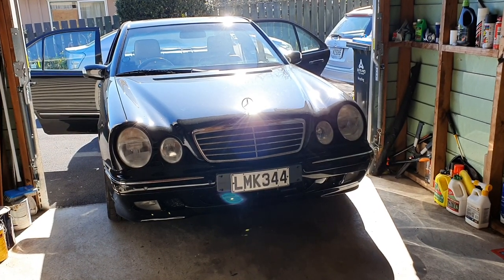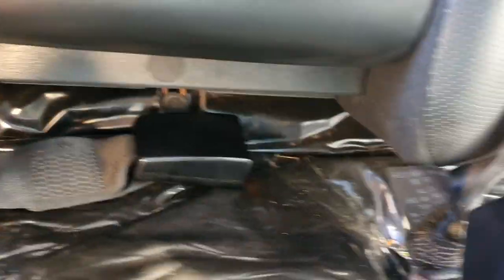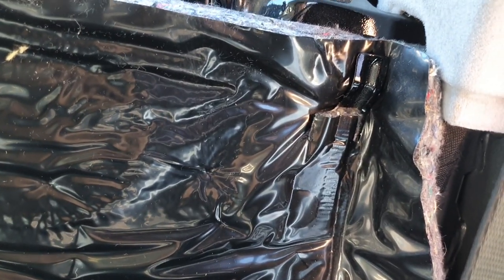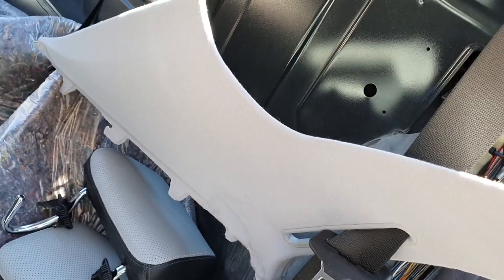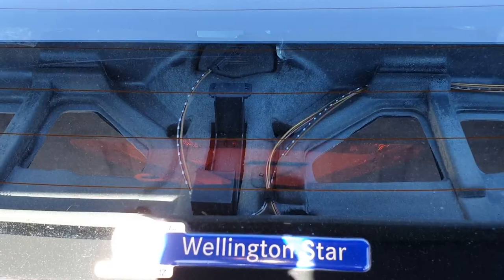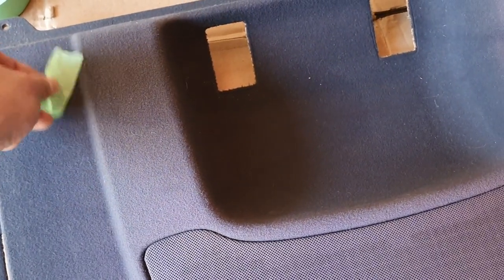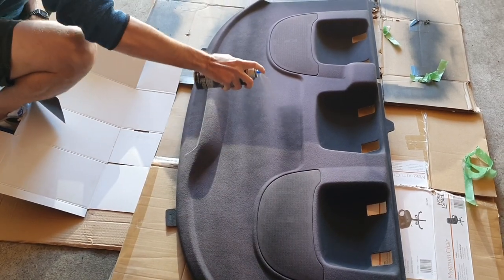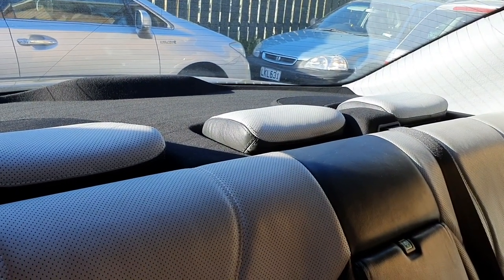Mercedes W210 E55 AMG Episode 8 - Parcel shelf/tray restoration for less than $20!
If you've got a really badly faded parcel shelf or other bits of trim this is the video for you! Don't keep looking at that ugly grey or purple colour and restore the parcel tray/shelf back to black.

I'll show you how to remove the parcel shelf first and then what you need to do to restore it.

Product I used here was the Duplicolor Vinyl and Fabric Coating

Video was taken a while back so still has the non-AMG bumper.